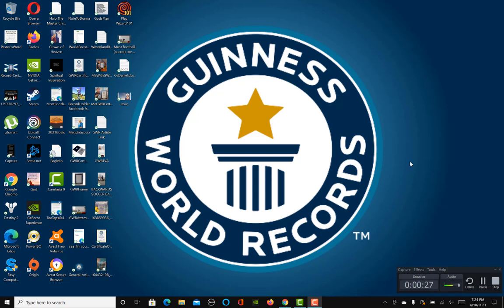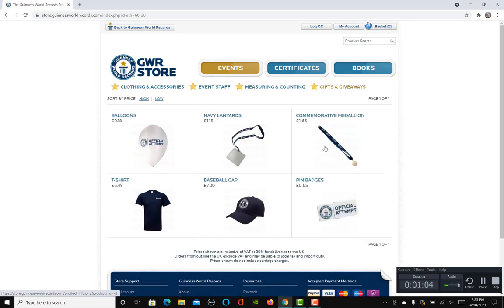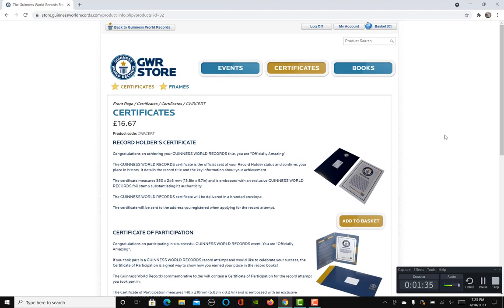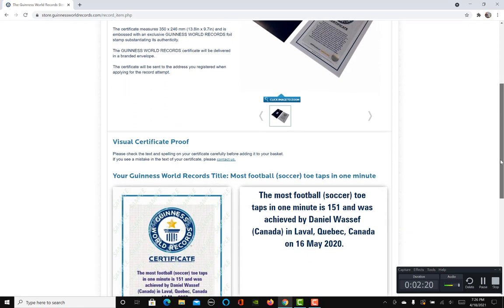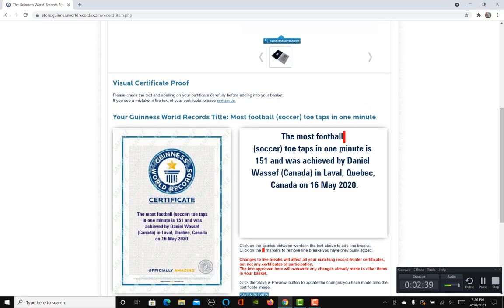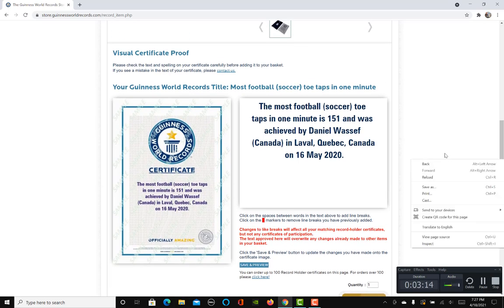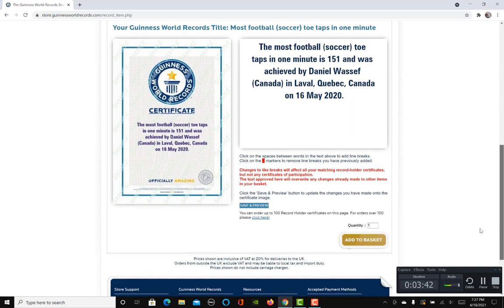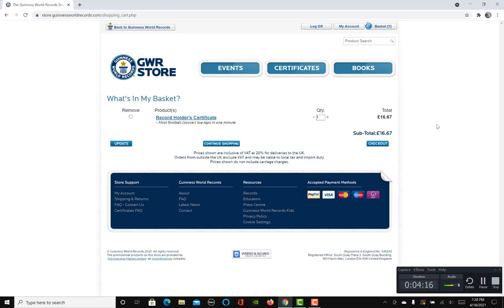How to purchase your own Guinness World Records certificate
This video will show you how to purchase a Record Holder certificate from Guinness.

NOTE: Guinness World Records Record Holder certificates can only be purchased if you hold an approved record.